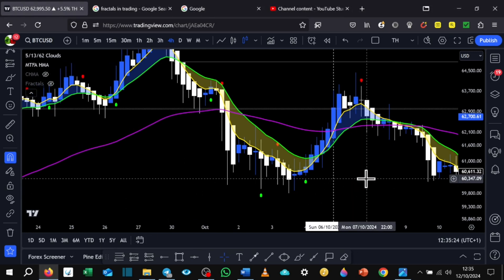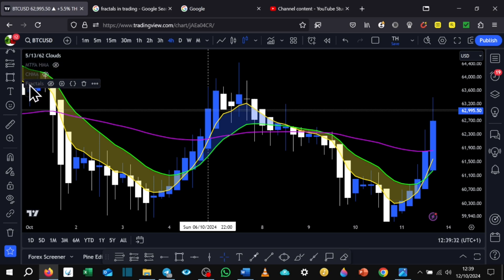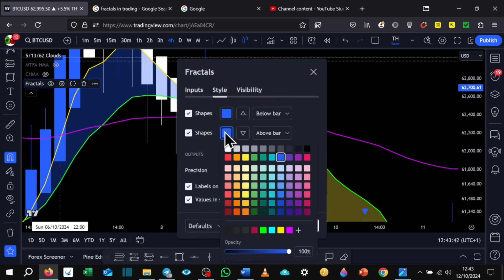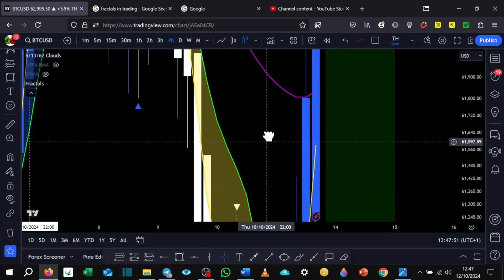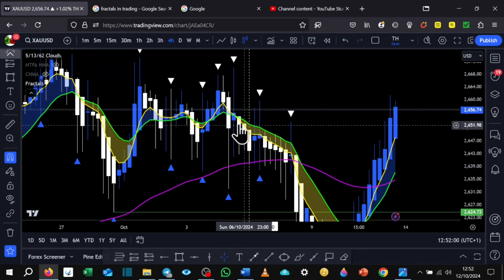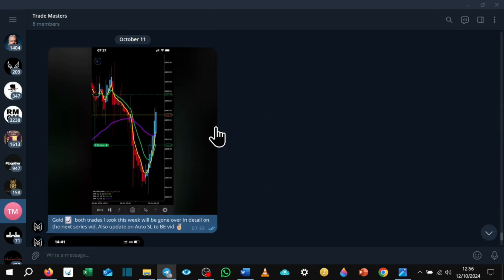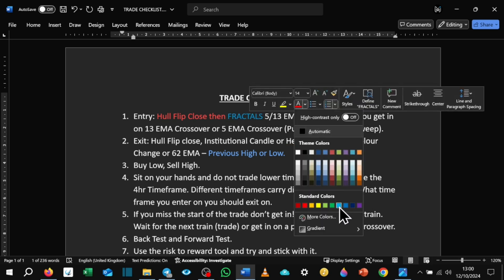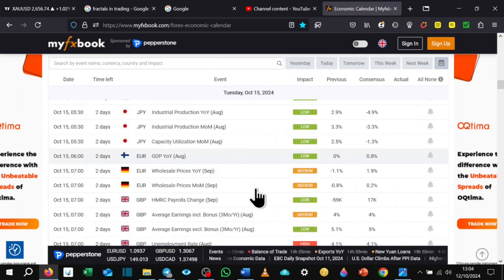5/13/62 EMA Strategy Part 13 - Bitcoin 1203 Pips & Gold 2633 Pips (4Hr). Patience Pays In Trading...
5/13/62 EMA Strategy Part 13 - Bitcoin 1203 Pips & Gold 2633 Pips (4Hr). Patience Pays In Trading...

In this latest video of the 5/13/62 EMA Strategy I go over Bitcoin where a Sell off was caught catching 1203 Pips. Then we move over to Gold where a magnificent Buy was jumped on banking 2633 Pips. The trading checklist is also updated plus we have a potential indicator replacement for the Hull Moving Average (HMA). Ever heard of Fractals? Watch now for the latest in this series on the 4hr timeframe.

For anyone that wishes to join my FREE trading Telegram Chat you can do so here:
- Alternatively you can search for "Trade Masters".

For anyone that wishes to join my Broker "FP Markets" you can do so

What's Happening In The Market This Week? -

Monday
As usual, Monday is quiet with no Tier 1 data scheduled.
Japanese, Canadian, and American markets are closed today, which means lower liquidity and likely subdued volatility.

Tuesday
The day starts with the Claimant Count Change from the UK, expected at 20.2K.
Later on, we’ll learn the inflation data figure from Canada which is expected to stay the same as last month. The day wraps up with inflation from New Zealand forecast to rise to 0.7%.

Wednesday
The UK inflation will be the highlight of the day, expected to drop to 1.9%.
This will be an important indicator for the British Pound as it impacts potential future monetary policy decisions.

Thursday
The busiest day of the week starts with the job data from Australia, giving insights into the strength of the Australian economy.
Following is the ECB interest rate decision in the Eurozone, where a 25-basis points cut is expected. The figure will be accompanied by the ECB policy statement and press conference. To finish the day, we will learn the retail sales data from the US expected to increase by 0.3%.

Friday
The week concludes with two key pieces of data:
GDP from China which will give a snapshot of how the Chinese economy is performing.
Retail sales from the UK, expected to decline to -0.3%. This occurrence could potentially affect the British Pound.

Doing so will mean you are kept up to date with the 5/13/62 EMA Strategy and encourages me to post more!

Matthew GS UK.